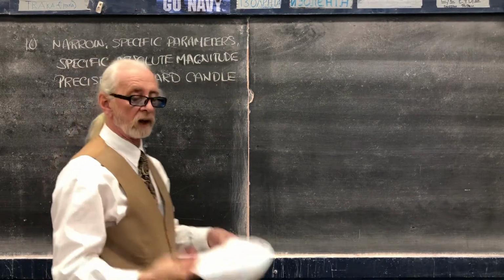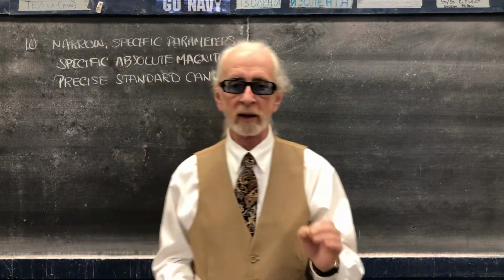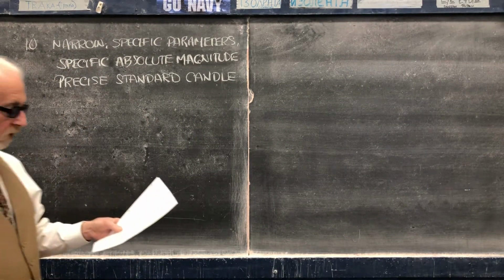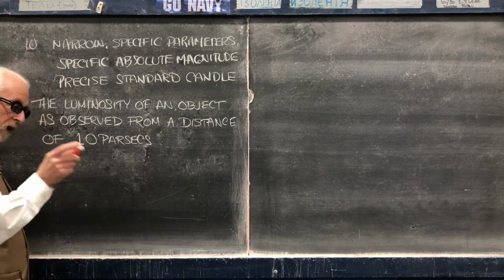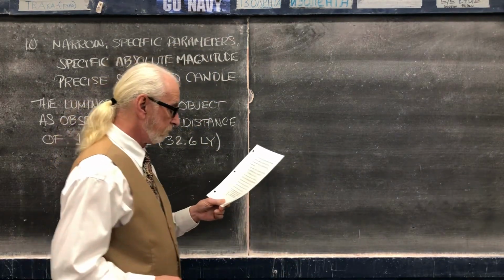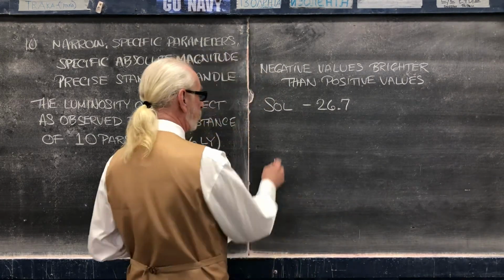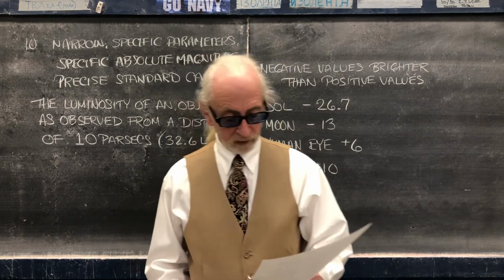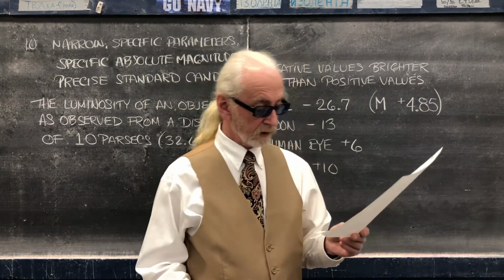Prof. Kevin Kimball-SMCC-Astro100-Type 1a Super Nova, Low Mass Star Death